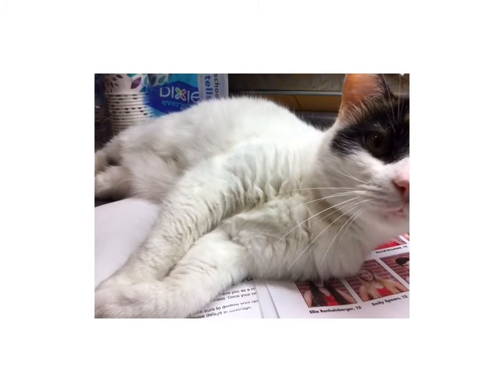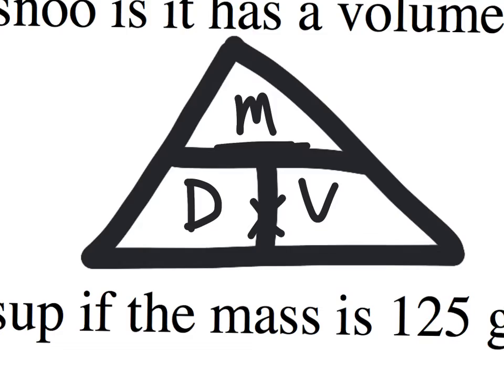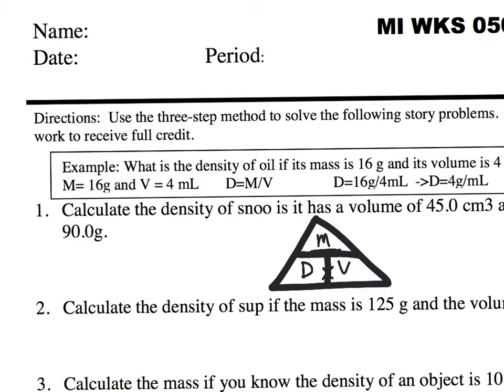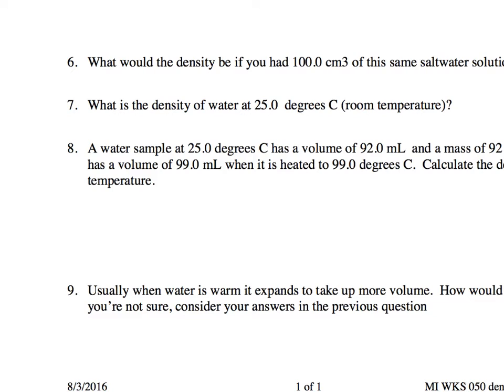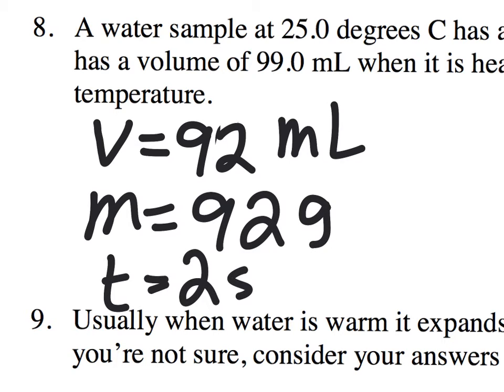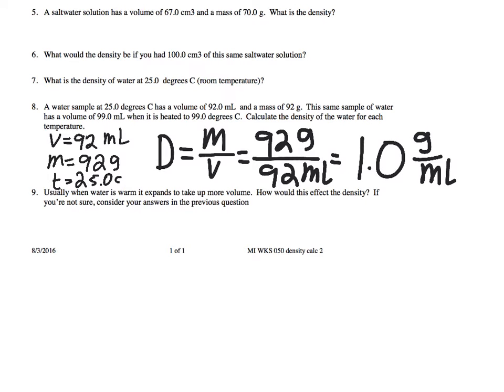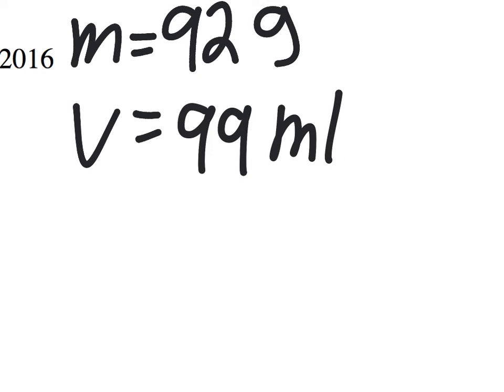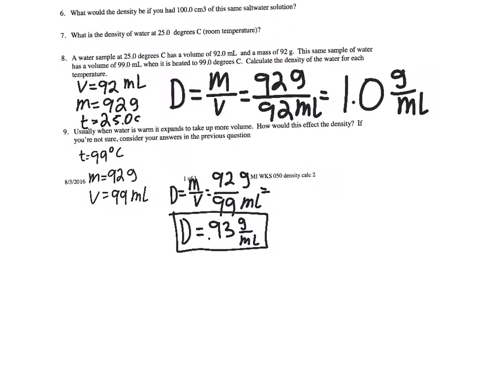MI VID WKS 050